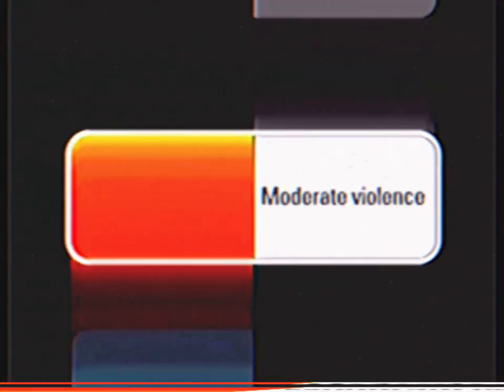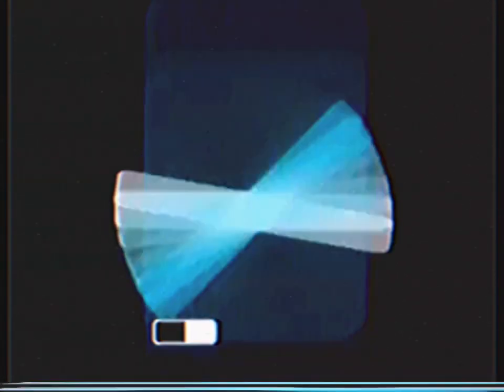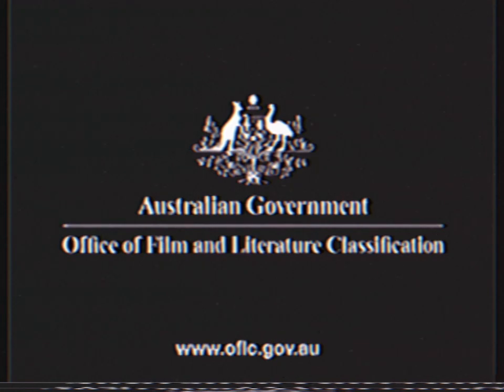Opening To Spider-Man 3 2007 VHS Australia